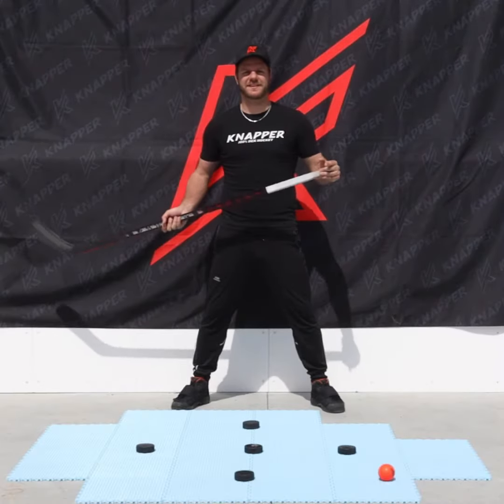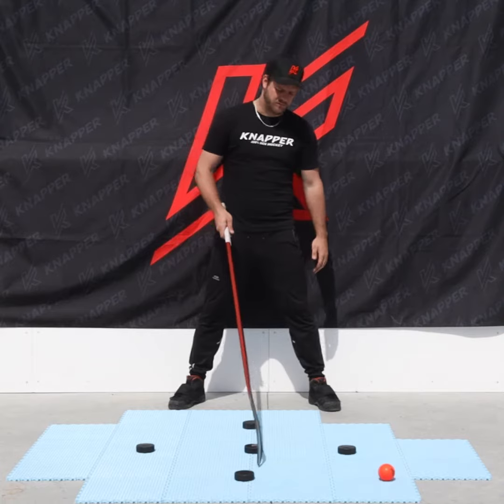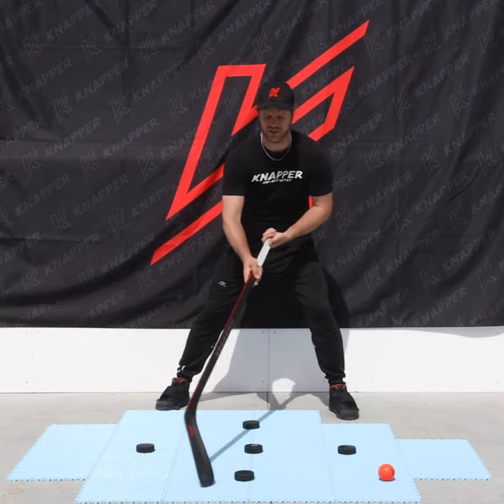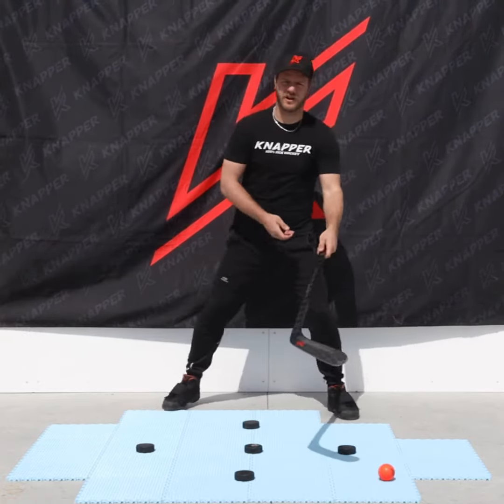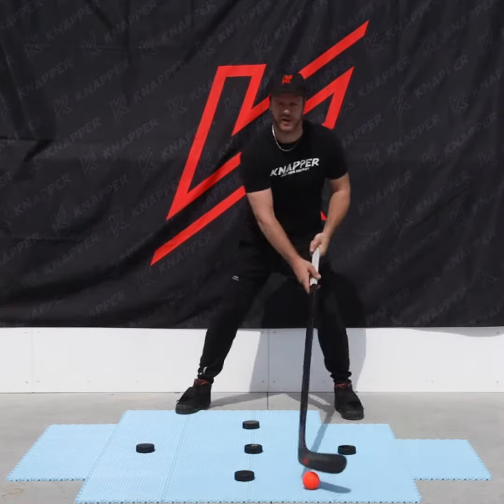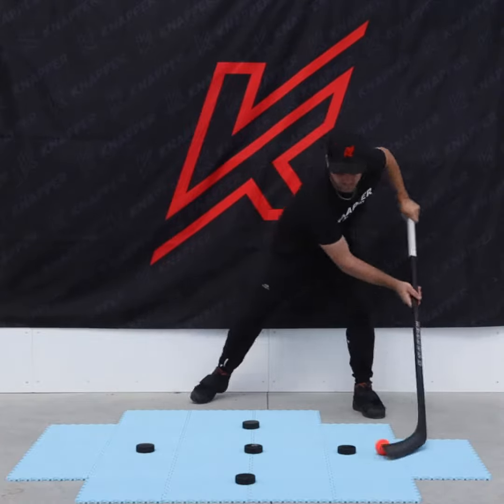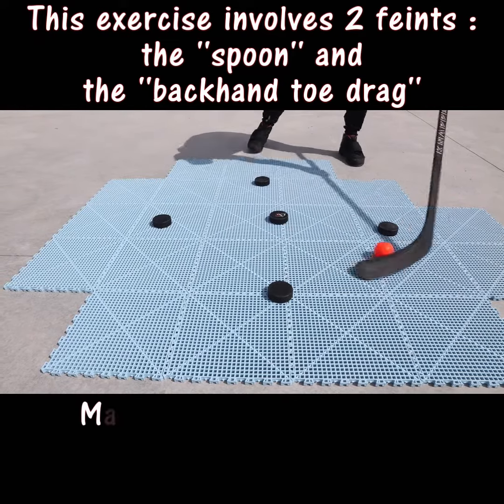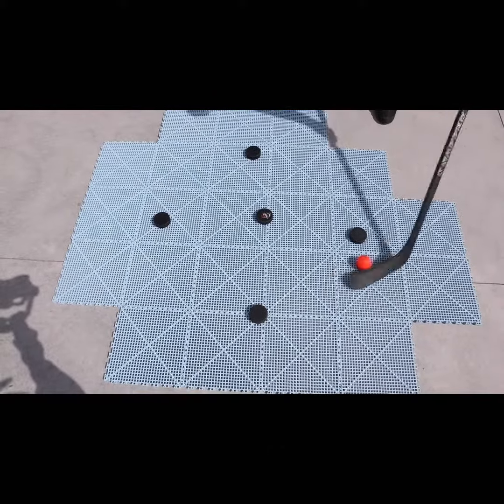Capsule #10 - Stickhandling transition drill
🔥Capsule #10 - English🔥

💥Perfect your skills with our stickhandling transition drill

💥Maximize your chance to deke any opponent by keeping full control of the ball when transitioning from one move to another.

KNAPPER - 100% BALL HOCKEY🏒

Featuring : J-F Di Iorio (DIIORIO89)